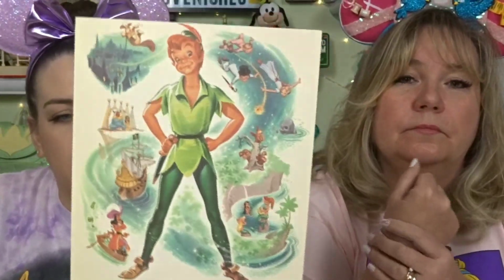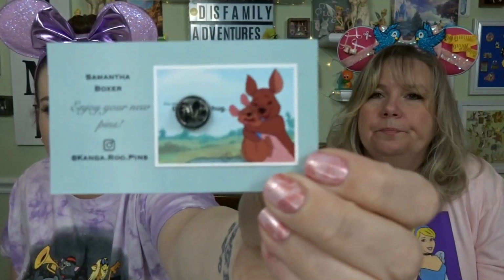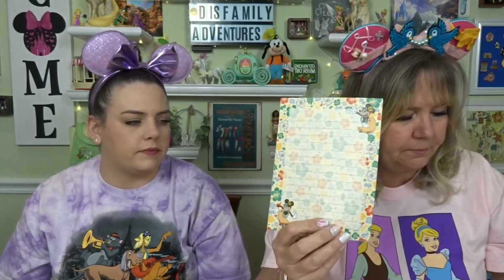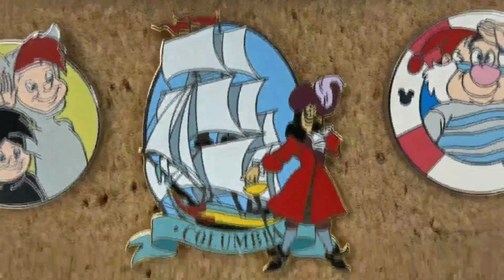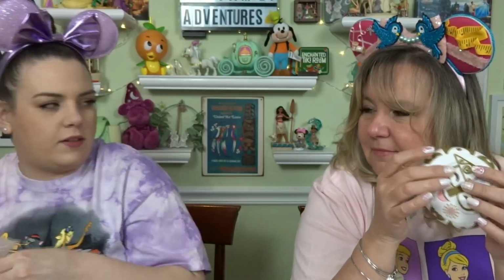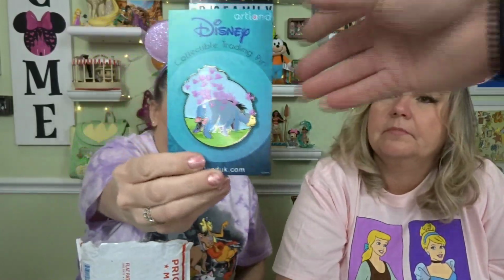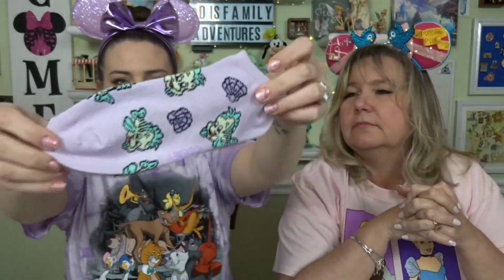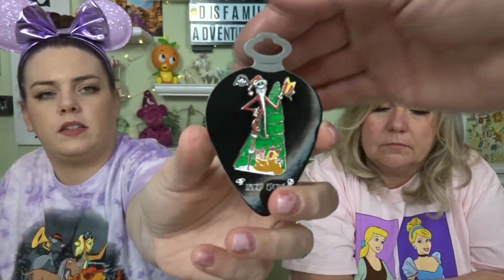Disney Pin Mail || Lauren's Back in the Game !!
We love Disney pin mail and oh boy .. Lauren has gone a little crazy with some awesome pins !!! So get a snack and a drink and check out these great pins !!

We are now Circa1955 brand reps and so excited to help Nicole anyway we can !!!

Circa1955 has Disney inspired candles and recently launched a Harry Potter inspired line of products also.

@gwynblanch on Instagram
Gwyn Andrews Blanch on Facebook

DisFamily Adventures
c/o Gwyn & Lauren
3430 Philadelphia Pike
Claymont DE 19703